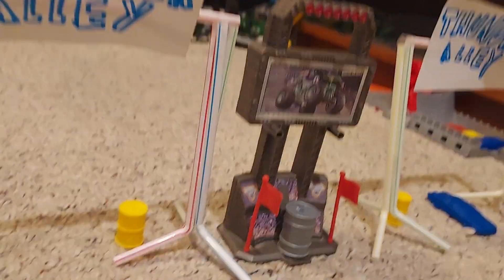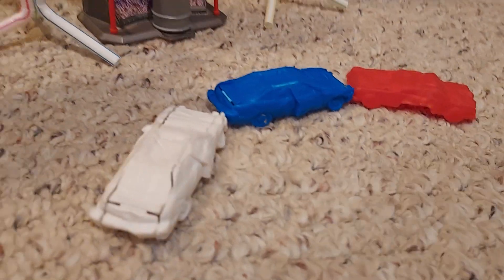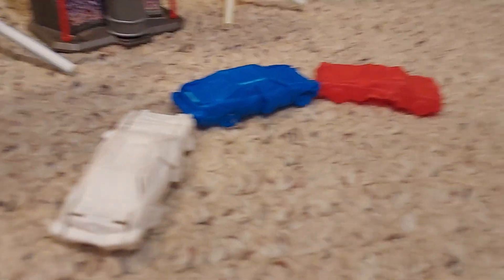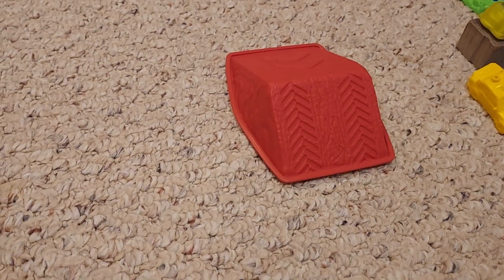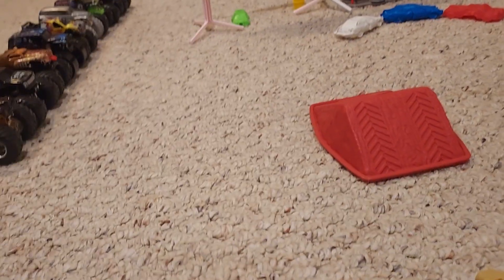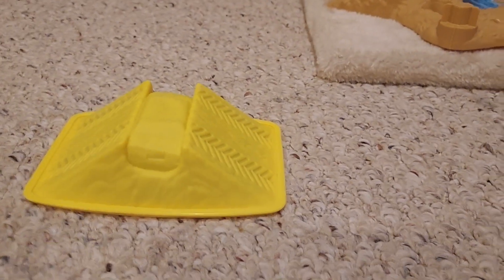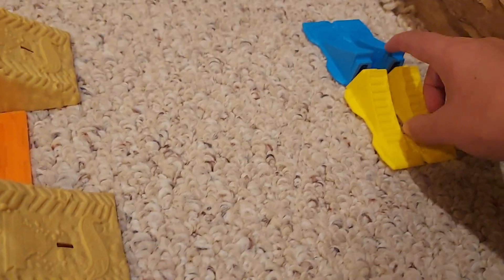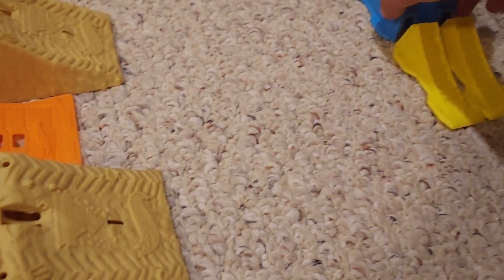A sneak peek at my new stop motion series